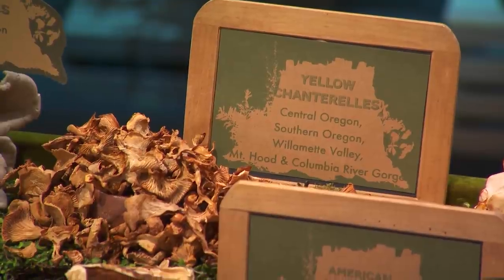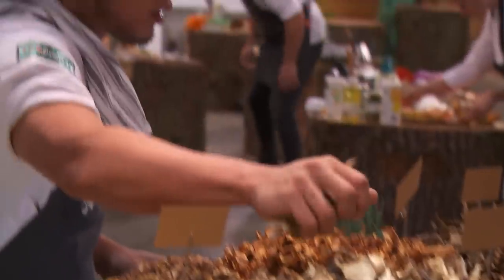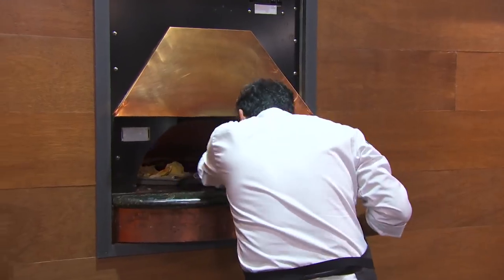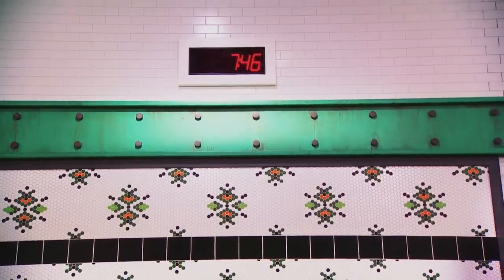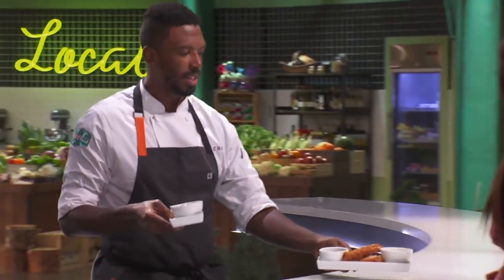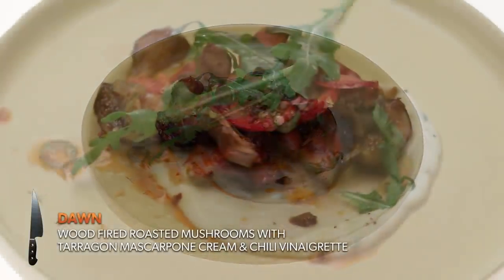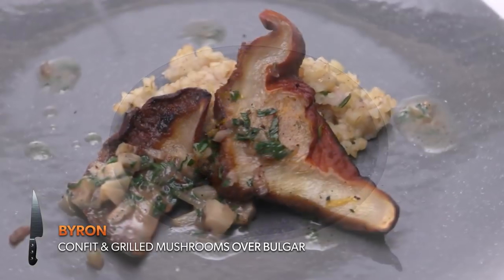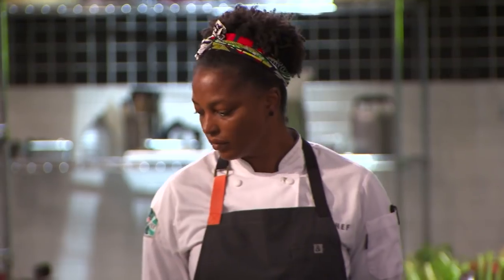Creating a Dish with Tom Colicchio's Favorite Ingredient, Mushrooms | Top Chef Quickfire Challenge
The chefs must incorporate Tom Colicchio's favorite ingredient, mushrooms. Watch full episodes in the free Bravo app and on Peacock.

About Top Chef:
A new batch of 15 extremely talented Executive Chefs and restaurant owners representing a cross-section of kitchens and food around the country vie for the coveted title, bringing their unique skillsets, diversity of cuisines and gamut of flavors. With Portland as a picturesque backdrop and culinary inspiration, the chefs compete in a variety of challenges including celebrating PDX’s Pan-African cuisine to feeding hundreds of frontline workers and crabbing on the Oregon Coast in a tribute to culinary icon and Oregonian James Beard.

About Bravo:
Bravo is the premier lifestyle and entertainment brand that drives cultural conversation around its high-quality, interactive original content across all platforms. The network has a diverse slate of original programming that includes unscripted favorites such as Emmy Award-winning “Top Chef” and “Project Runway,” “Vanderpump Rules,” “Below Deck,” “Southern Charm,” and the popular “Million Dollar Listing” and “The Real Housewives” franchises. Bravo also boasts the only live late-night talk show on television with the critically acclaimed “Watch What Happens Live with Andy Cohen,” which has become a nightly destination for A-list celebrities.

Bravo is a program service of NBC Universal Cable Entertainment, a division of NBC Universal. Watch your favorite dramas, comedies, true crime and reality, plus news, sports and pop culture updates on Peacock, the streaming service from NBCUniversal and the new streaming home for Bravo.